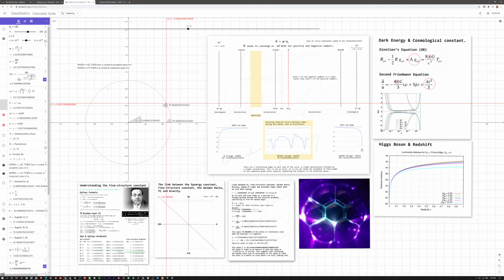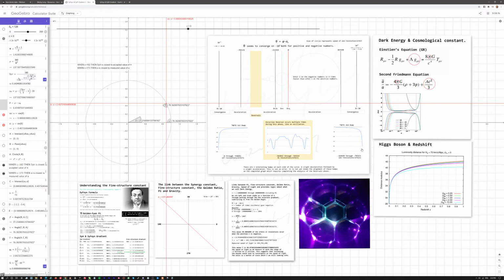Could it be we are wrong about Pi and other constants?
I have been able to provide mathematical models that can easily be verified which equally provide logic to many of the constants we observe in our universe. Pi, Golden Ratio, Fine-structure constant, Gravity, Cosmological constant (Dark Energy)  and the Speed of Light.

Don't take my word for it, try on this GeoGebra page I setup.